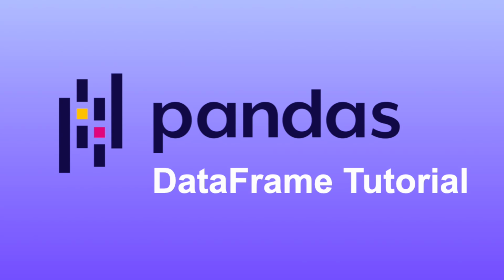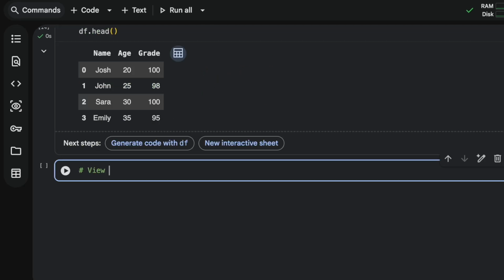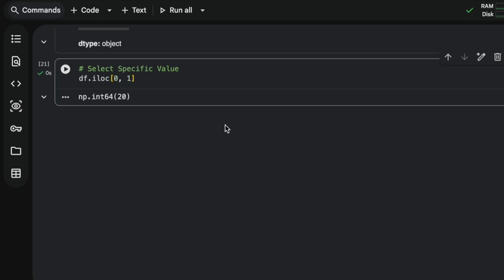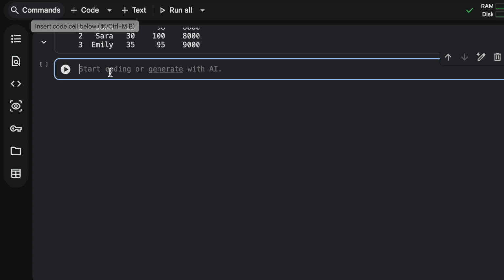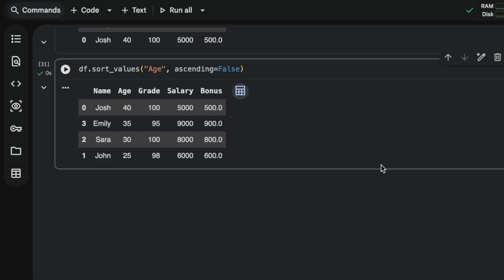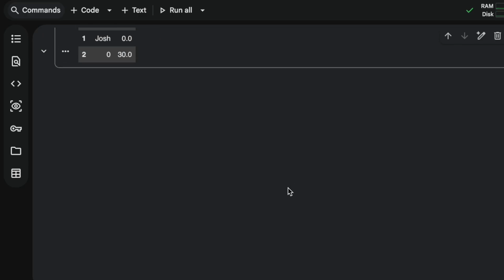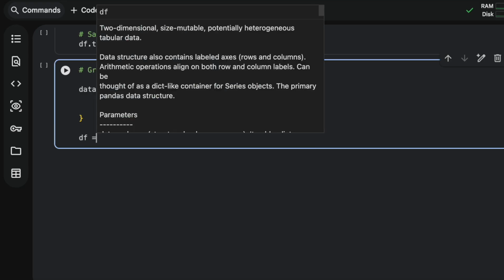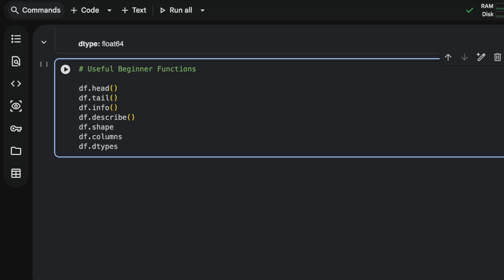Python Pandas Tutorial 2: DataFrame Basics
Learn Pandas fundamentals and build a strong coding foundation. Perfect for beginners interested in AI, data science, and automation.